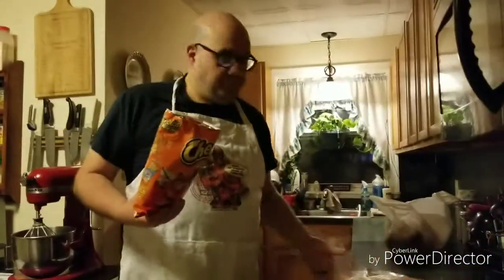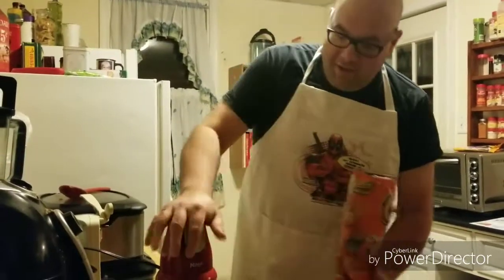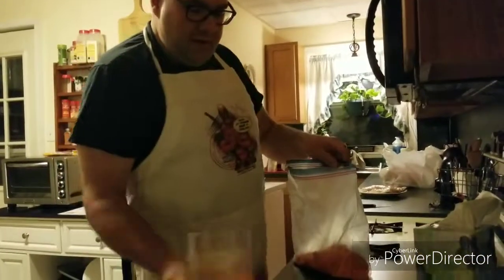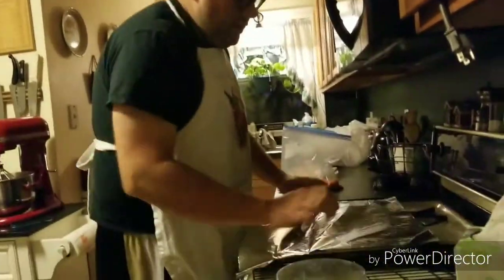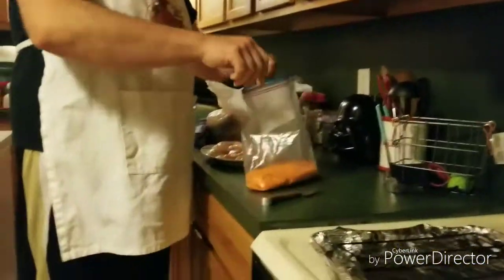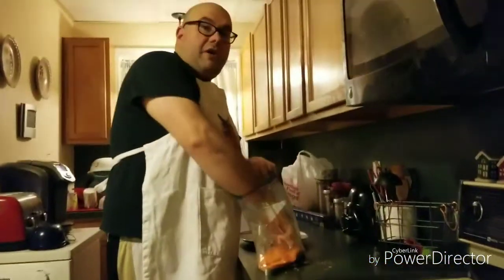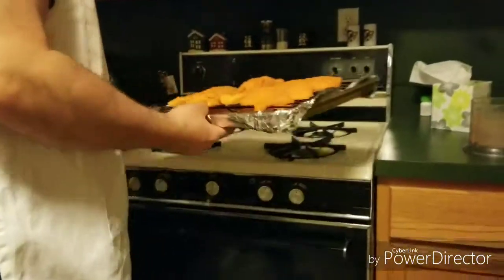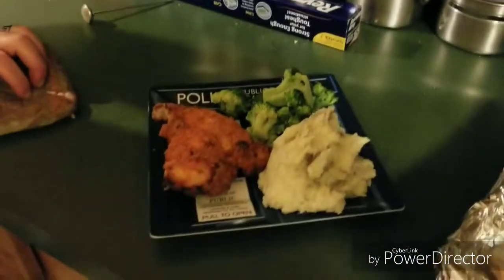Adequate Eats 3: Cheeto Chicken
Making Cheeto Chicken, an impromptu Adequate Eats.